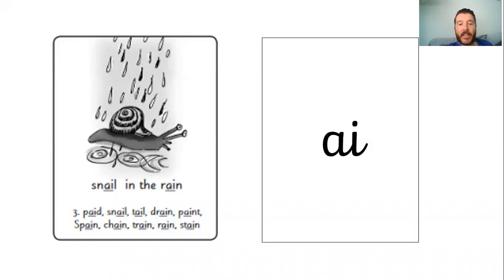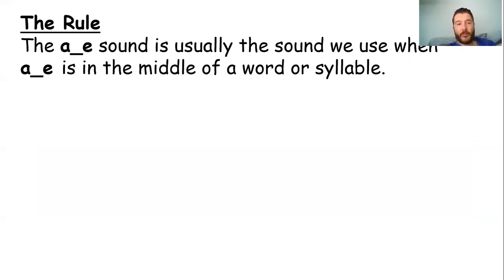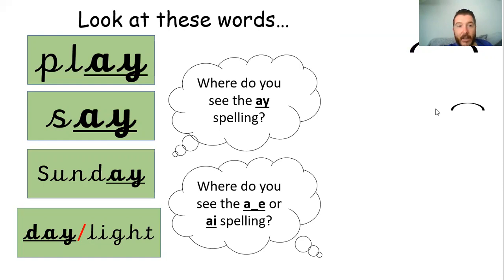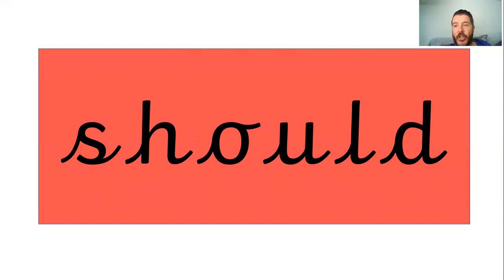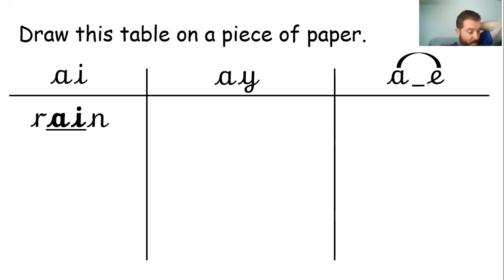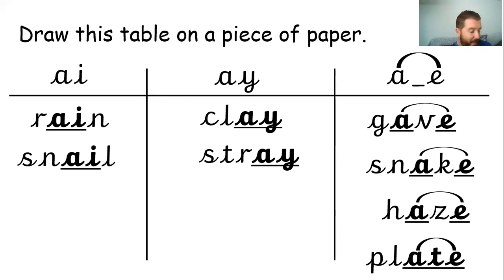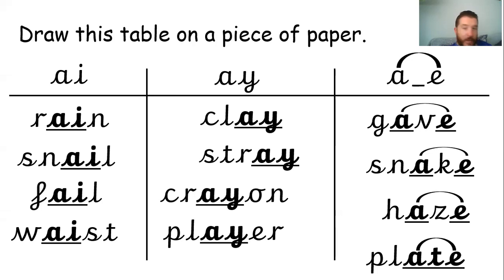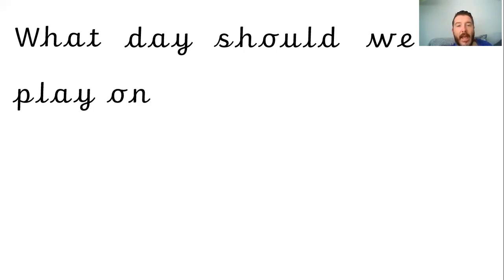Week 5 - Phonics - Wednesday - ai ay a_e